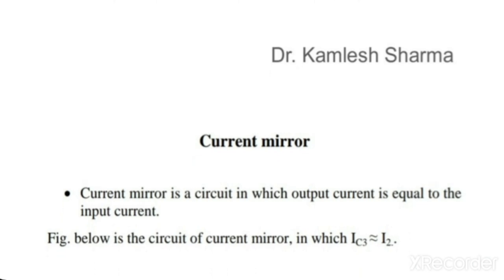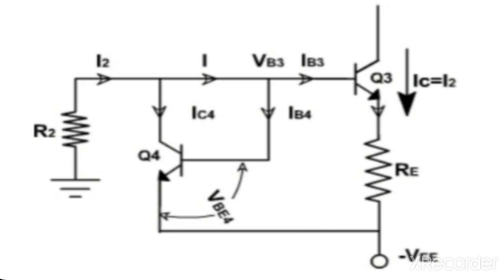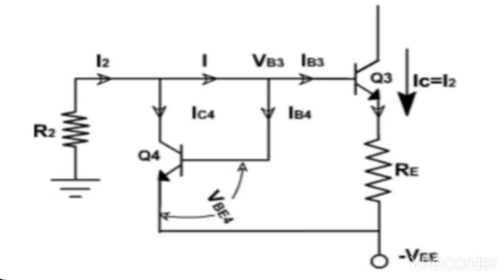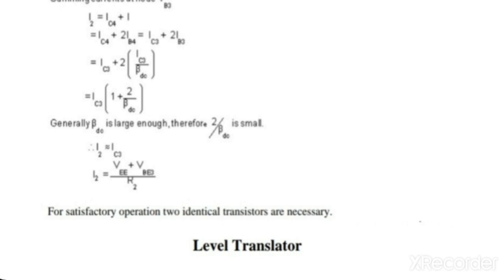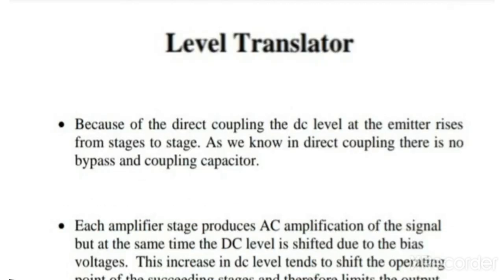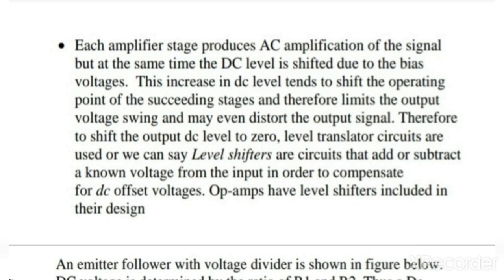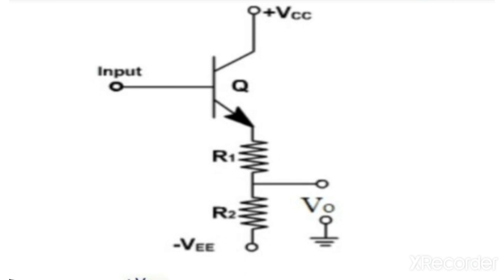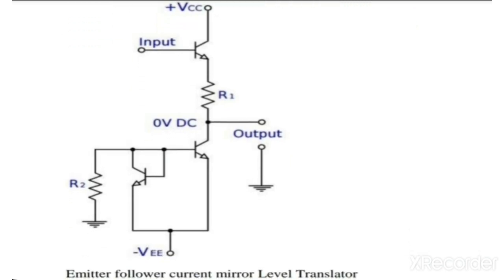Kamlesh Sharma -MSc(P)- Electronics